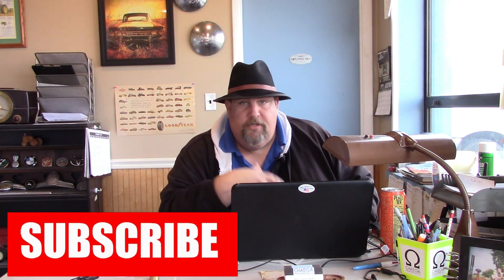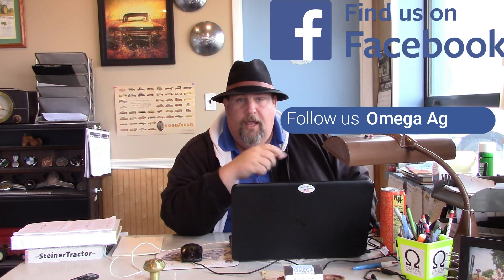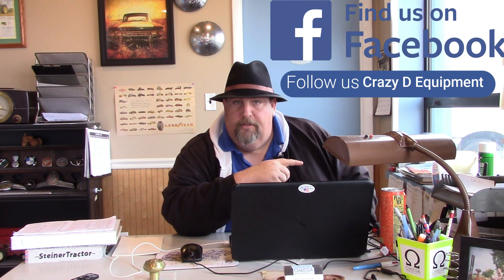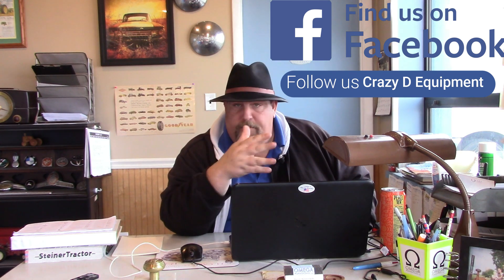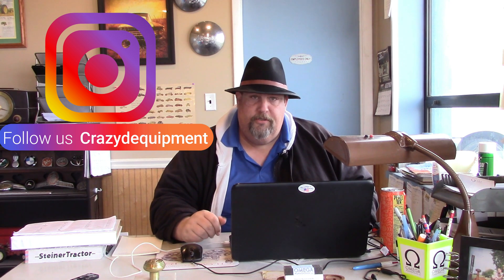WHERE DO I FIND OLDER PARTS?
Crazy D sits down with us and talks about where we can find parts for older tractors.  You can find links below to some of the sites listed in today's video.